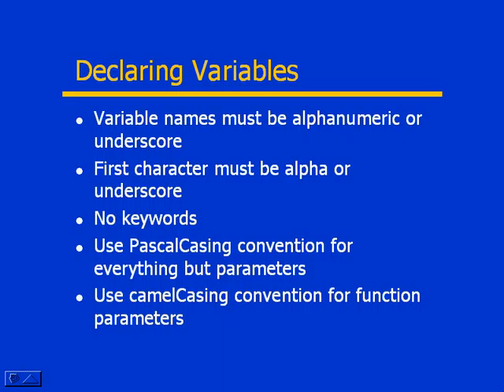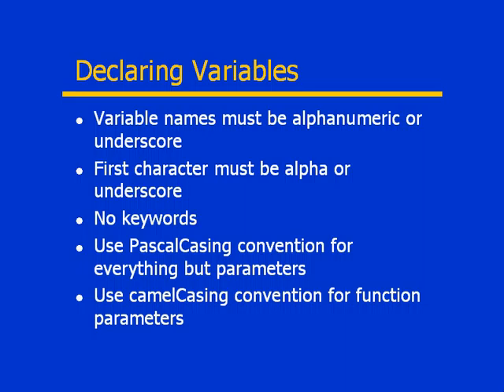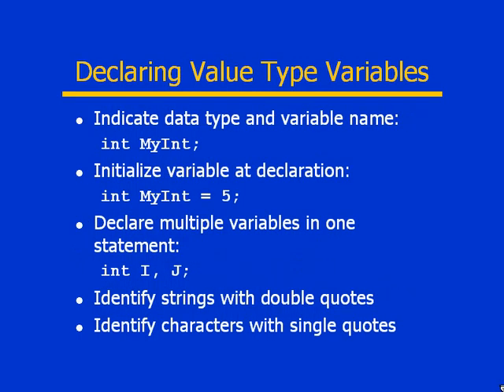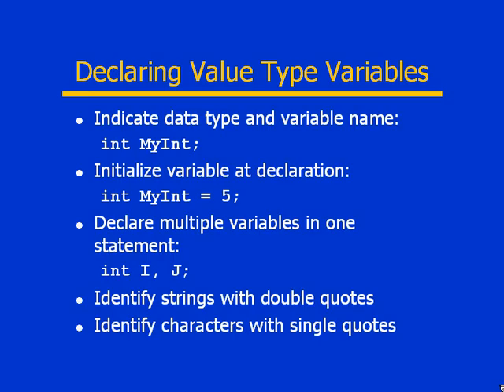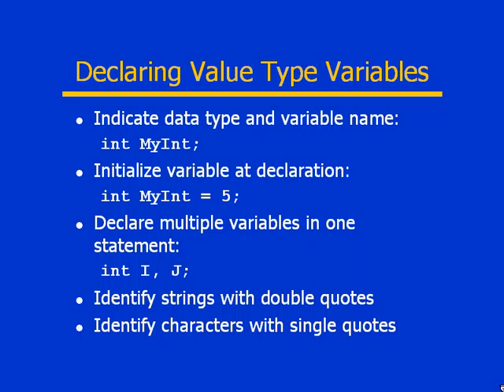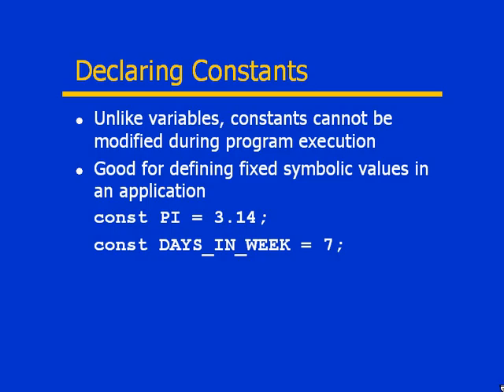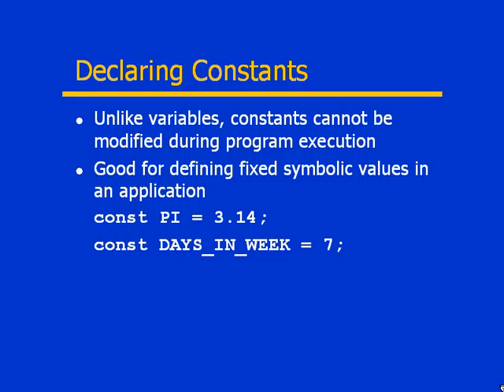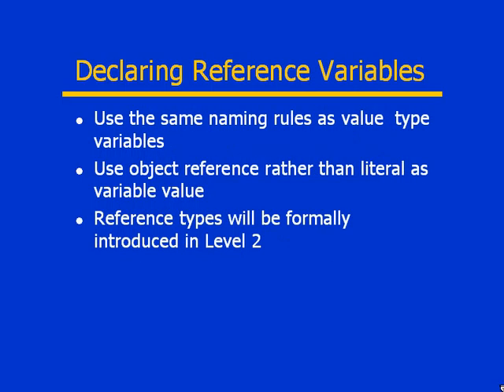c#L1 3 3 2